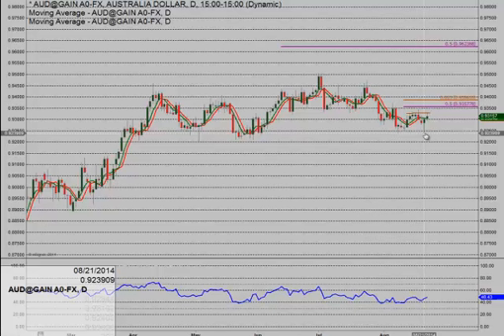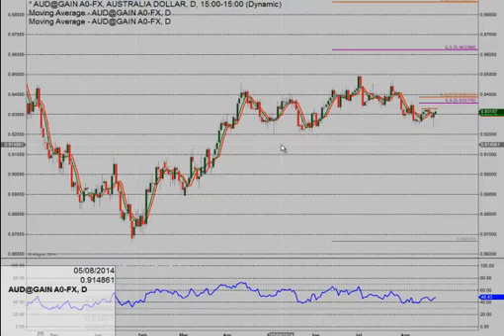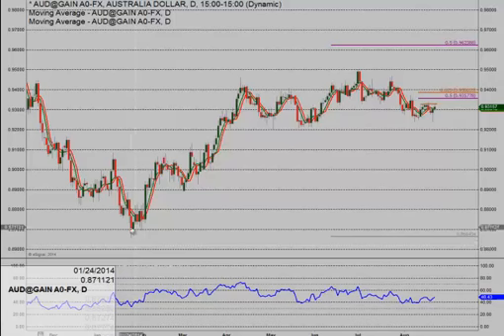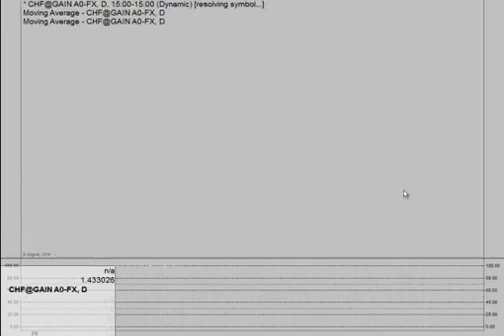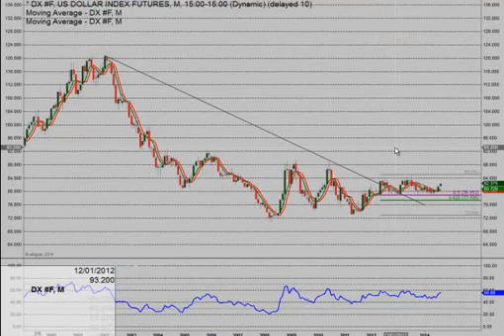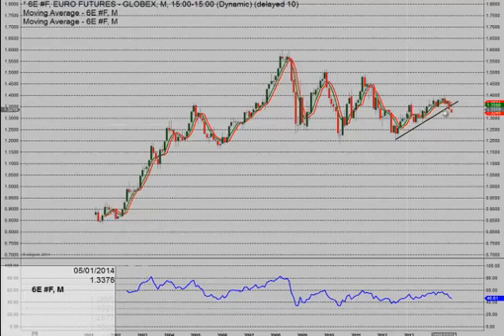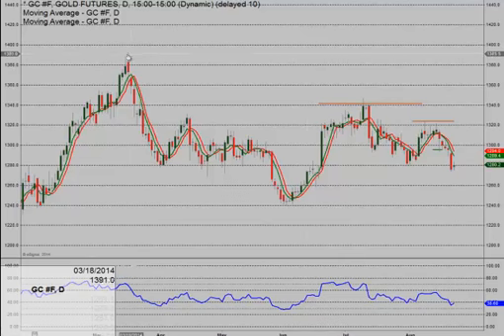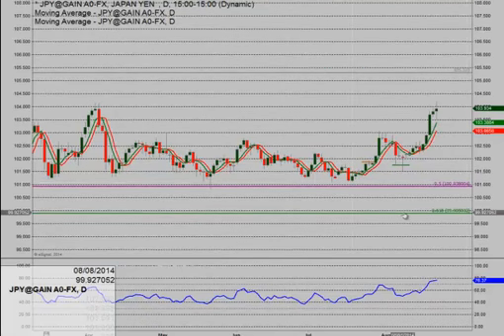eSignal Weekly Forex & Gold Forecast for Monday 8-25-14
Author and Trading-U.com instructor Jay Norris talks about current market demographics in the major global economies and highlights potential trade set-ups in the major currencies and gold market.